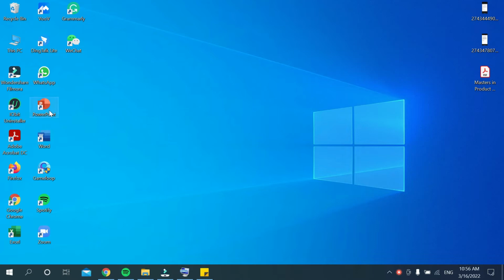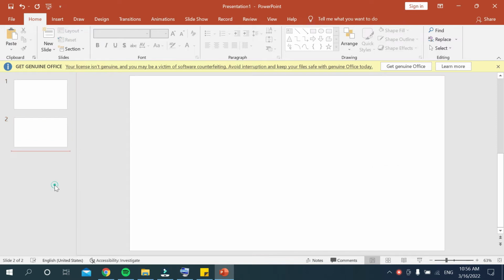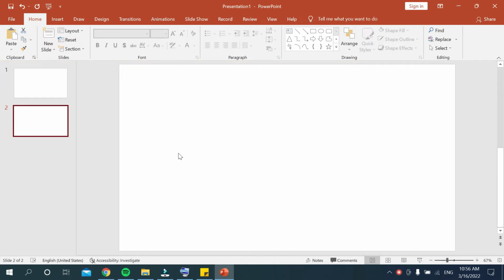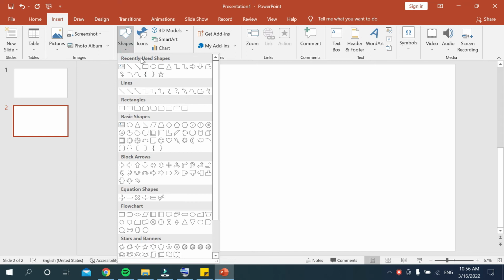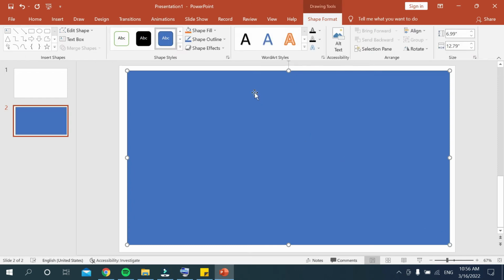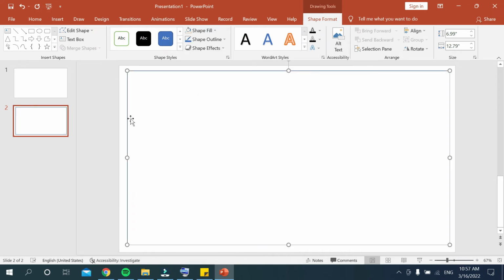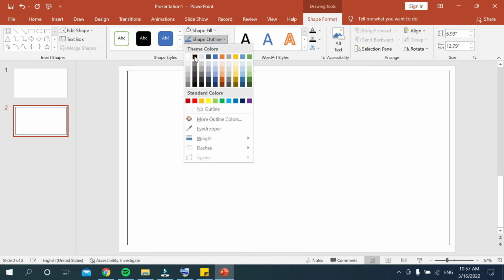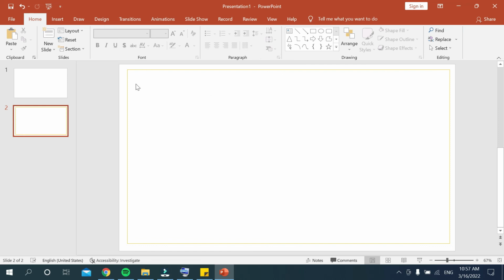How to add border in PowerPoint